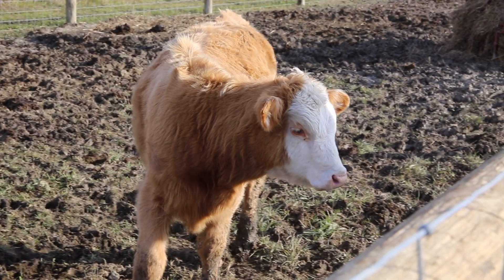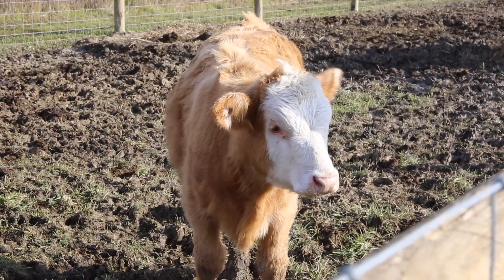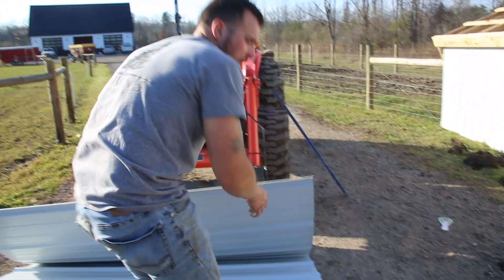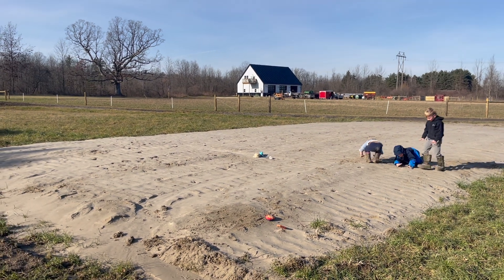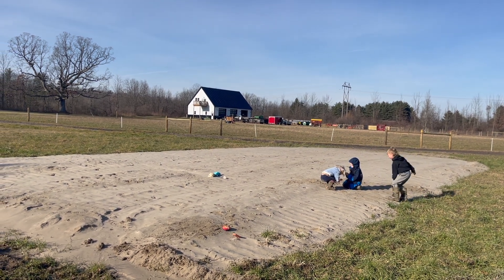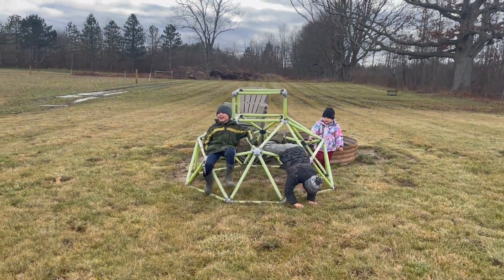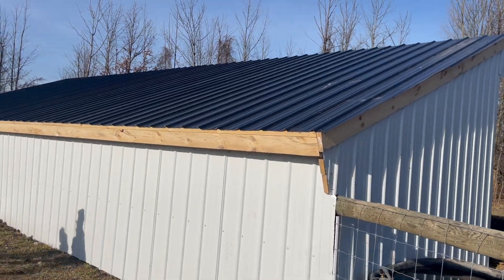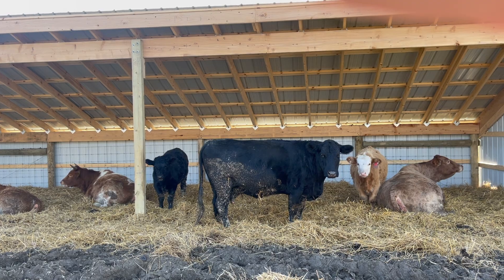Our Farms HELLO’S And Our Farms GOODBYES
We say hello to some new things, and goodbye to some old! Winter really came quick and we are in a rush trying to get some things done before cold weather hits and snow! Come along for the ride!